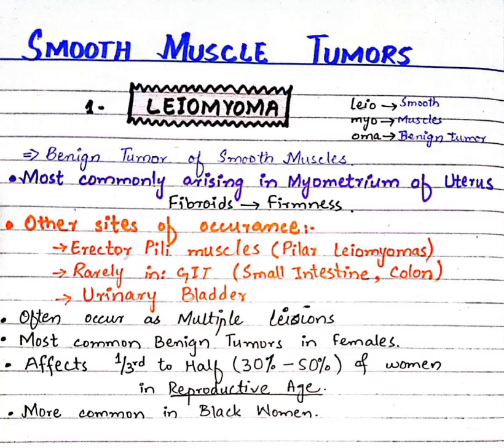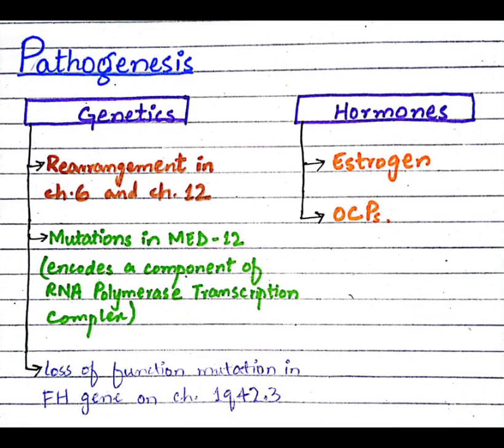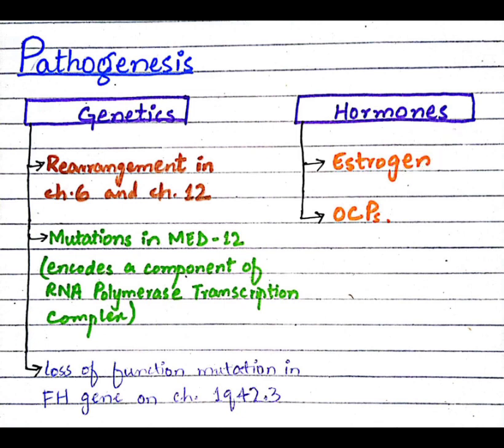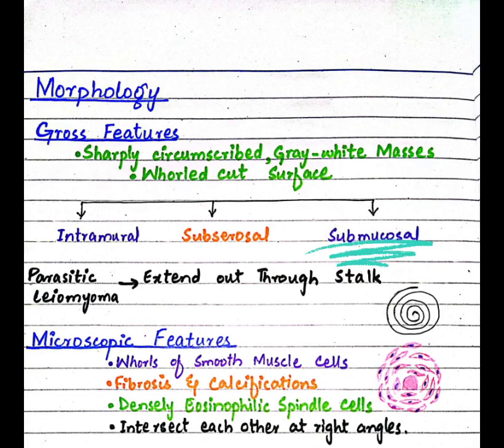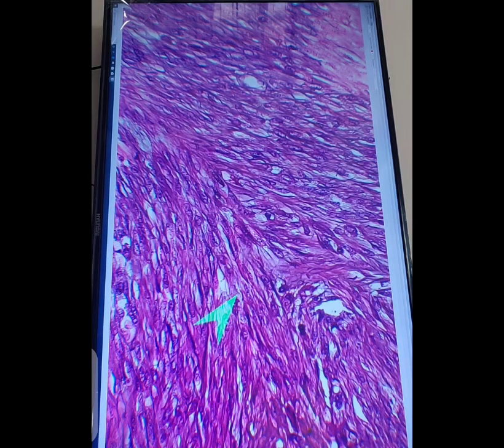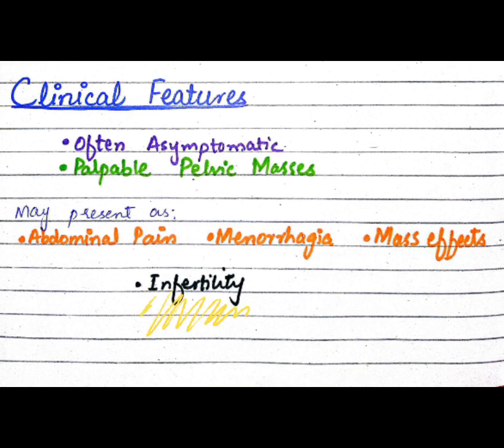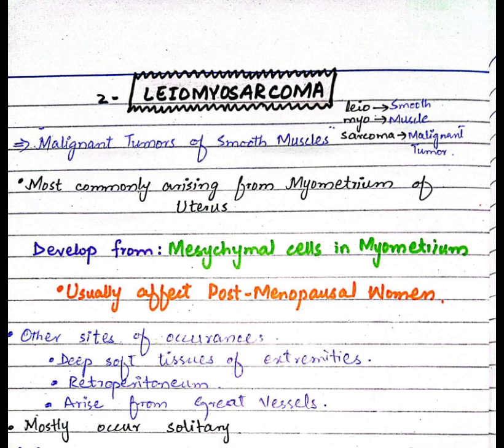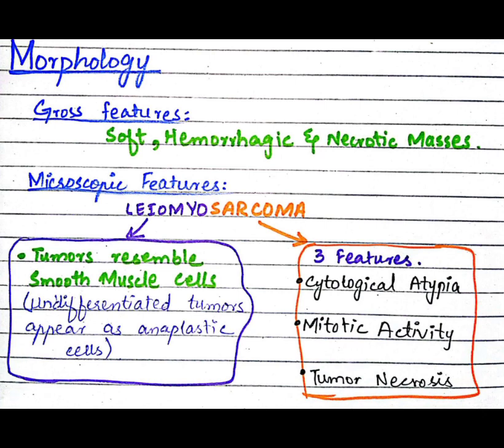Smooth muscle tumors